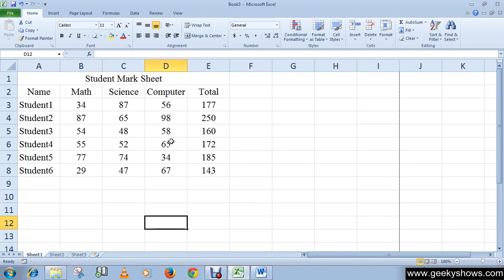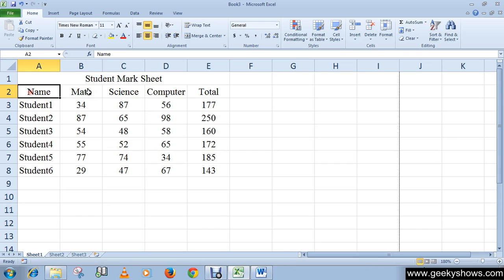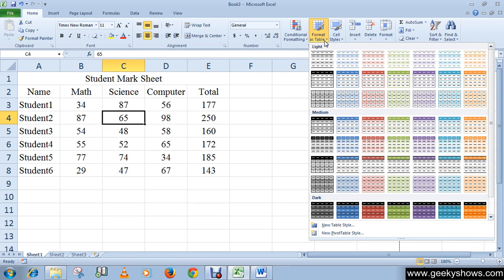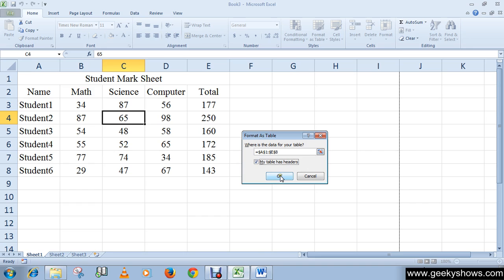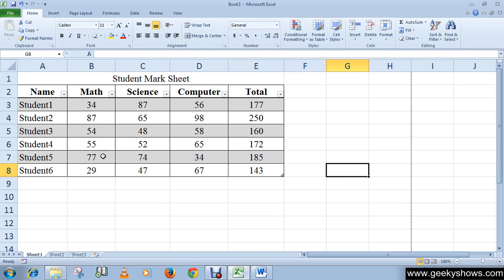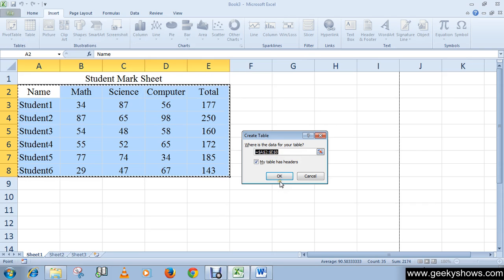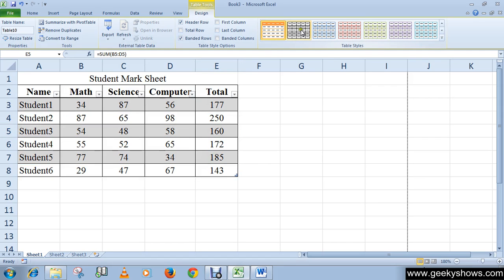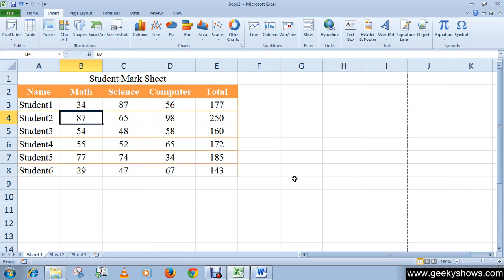Microsoft Office Excel 2010 Table, Create Table, Convert to Range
In this tutorial we will learn how to Create Table, Convert to Range.